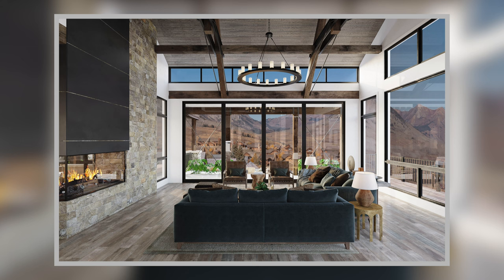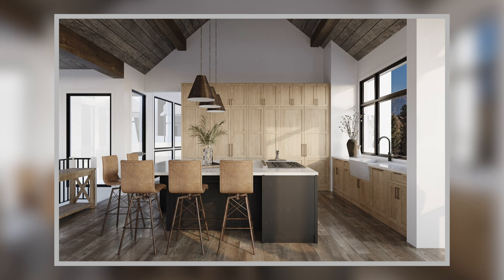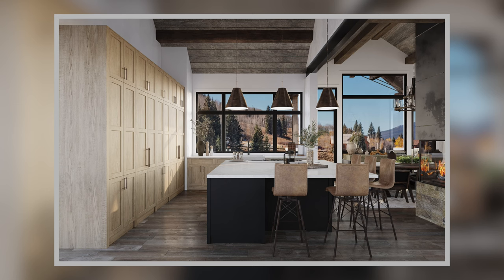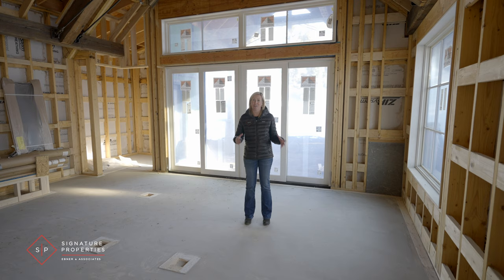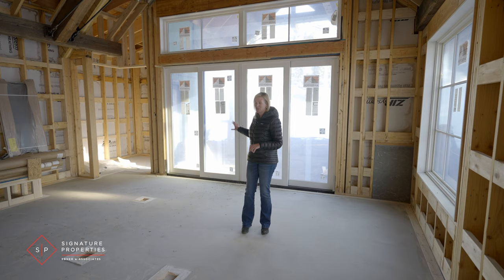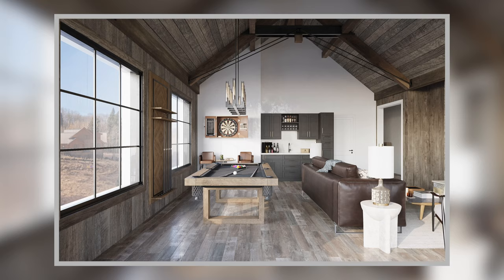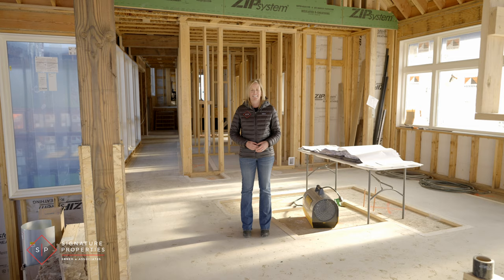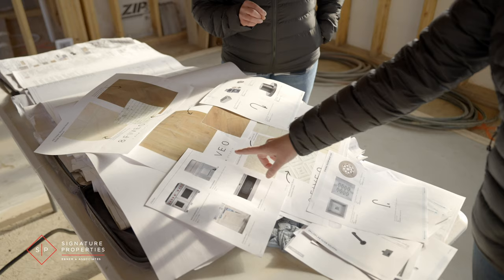18 Walking Deer Lane - Mt. Crested Butte Ski Home For Sale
Welcome to the epitome of Crested Butte luxury living! Nestled in the heart of Mt. Crested Butte and sitting directly on the ski slopes adjacent to the Prospect Lift, this brand-new ski-in/ski-out masterpiece offers the ultimate mountain retreat. Boasting 4,995 square feet of meticulously designed living space, this home offers the perfect blend of opulence and rugged charm that embodies the Crested Butte lifestyle. Thoughtfully designed by Sunlit Architecture and built by Double Top Frame and Finish, no detail was overlooked in the orientation, features and floor plan of this home. The main living area welcomes you with three walls of windows, offering unobstructed vistas of the majestic mountains. The kitchen is a culinary masterpiece, complete with an oversized island featuring bar seating, custom cabinets, and a discreet butler's pantry. Adjacent, the dining room boasts an elegant wet bar, while a stunning three-sided glass fireplace creates a cozy ambiance. Indoor-outdoor living seamlessly flows from the dining area to the expansive covered patio, where you can dine while taking in the breathtaking views of Gothic and Whiterock mountains. The living room, sharing the warmth of the three-sided fireplace, further enhances your connection to the awe-inspiring surroundings. A short stroll down the hall reveals a wine cellar with custom glass doors and carefully curated lighting, truly an artful addition to the home.The main floor also features the first of four bedrooms, a tranquil retreat with its en-suite bathroom, steam shower, and private patio. The primary suite occupies an entire floor, ensuring the utmost in privacy, and boasts a luxurious five-piece en-suite bathroom, and a spacious covered patio. For ultimate relaxation, a built-in oxygen system is available, ensuring a perfect night's sleep after exhilarating days on the slopes. Two more en-suite bedrooms grace the third floor, each with its own private deck, offering a true mountain haven for every member of your family or guests. The swanky cool game room, situated just off the ski-in/ski-out patio, is a haven for après-ski entertainment. Picture yourself sipping a glass of fine wine, watching the snowfall while challenging friends and family to a game of billiards or relaxing by the cozy fireplace or coming off the slopes and directly into your infrared sauna. But it's not just the interior that's exceptional; the views of the majestic Elk Mountains are nothing short of awe-inspiring. Whether you're savoring your morning coffee on the expansive deck or unwinding in the outdoor hot tub after a day on the slopes, the backdrop of rugged peaks will remind you why Crested Butte is a paradise for outdoor enthusiasts. It's a rare opportunity to own a piece of this iconic mountain town, where outdoor adventures and refined living seamlessly coexist. Don't miss out on the chance to make this extraordinary mountain escape your own! *Images of the home are renderings, final finish details will vary*

I am super passionate about real estate. I love my job! I love helping people and I would love to work with you! Give me a call today and let me know how I can help you whether you're thinking about buying, selling, investing or just looking to start learning about the Crested Butte Real Estate Market.

Jesse Ebner - Real Estate in Crested Butte